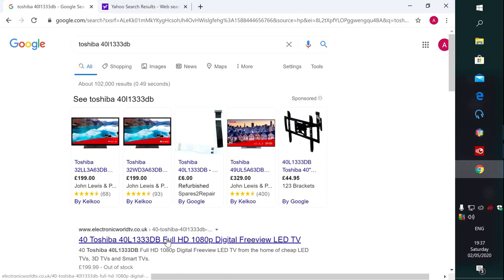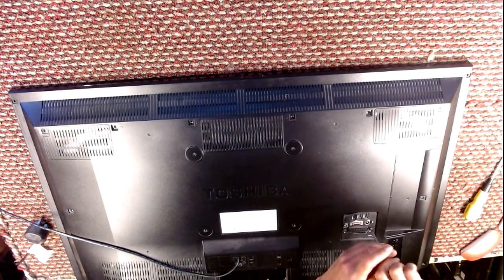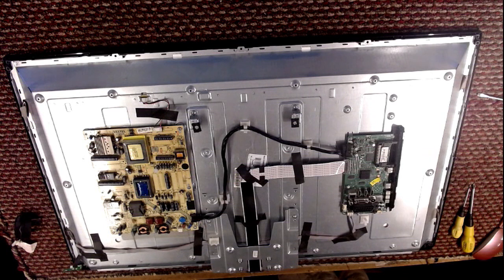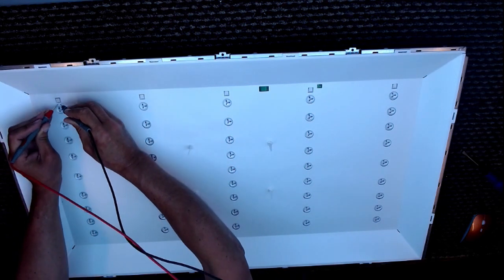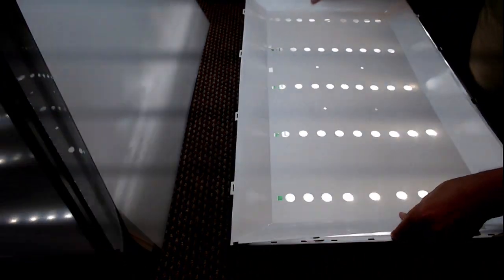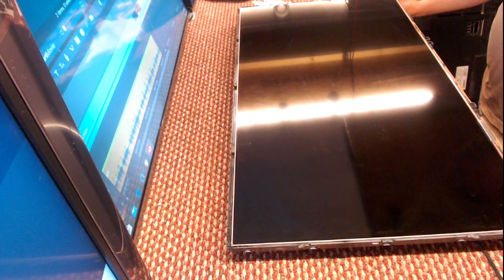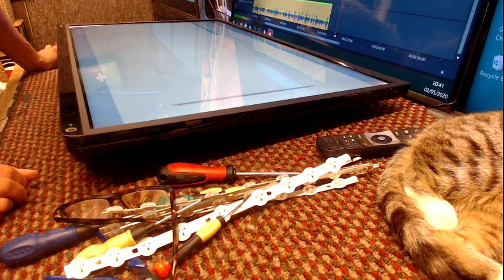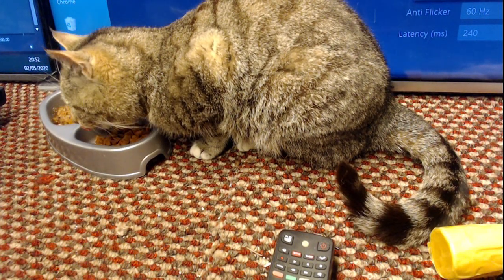Toshiba 40L1333db backlight repair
tv repair